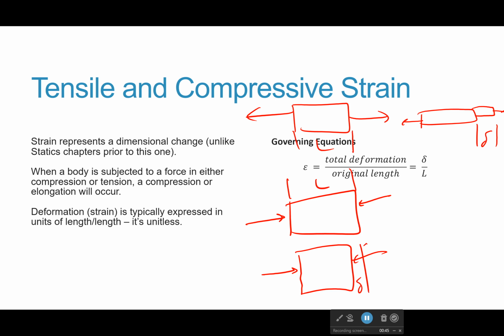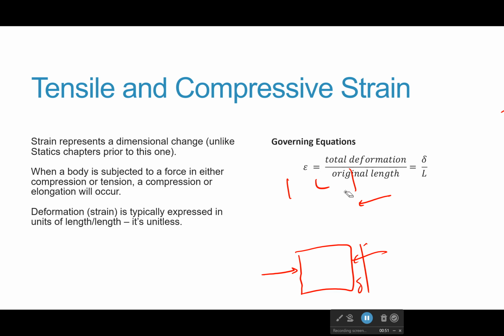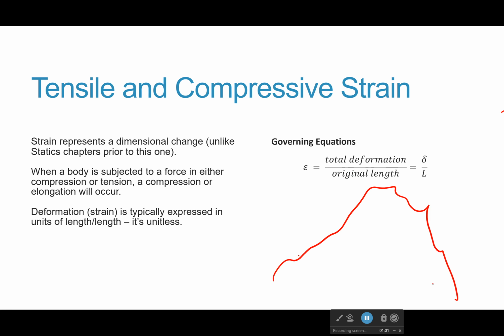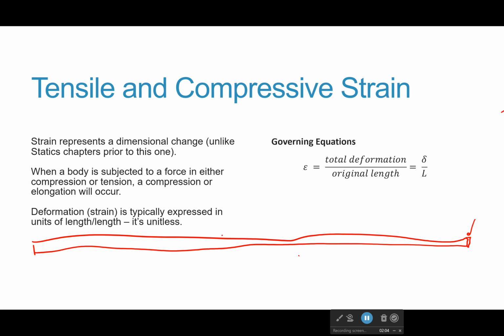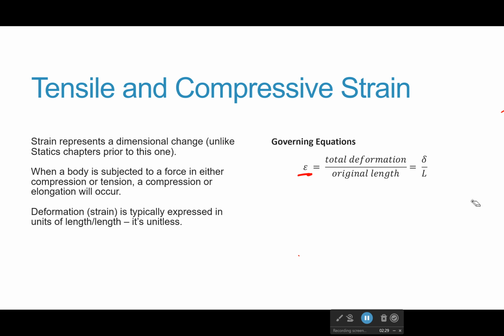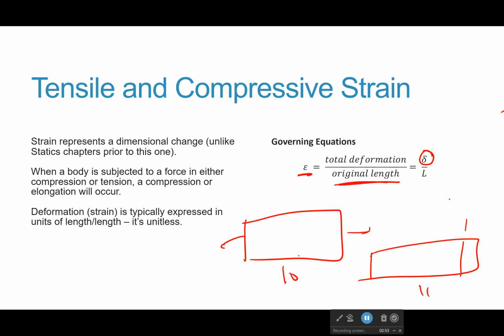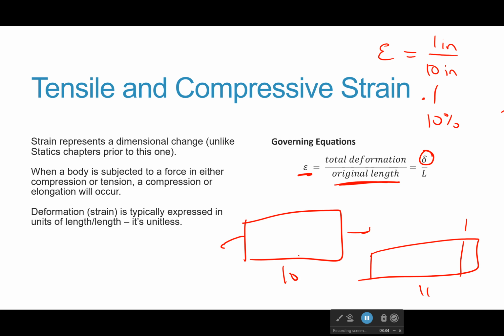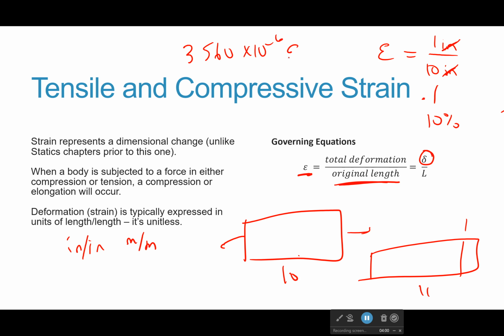Normal Strain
Now that we have figured out how to calculate stress, it is time to determine how it actually physically affects the object. If you compress something, it will get shorter. If you stretch something it will get longer. The total value is often not nearly as impressive, as the ratio of the elongation to the original length. Something that is a mile long that stretches an inch is much less impressive than something that is 2 inches long and stretches an inch.